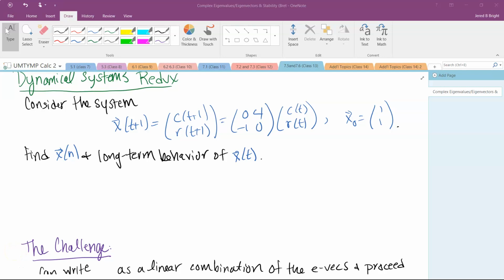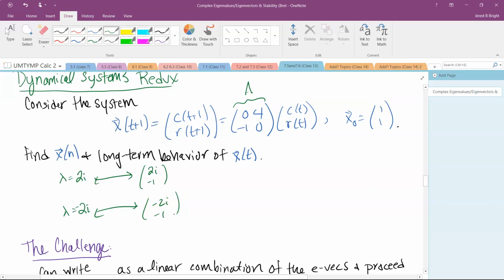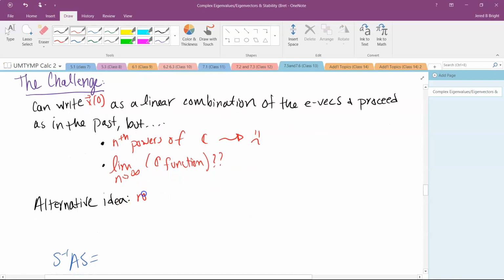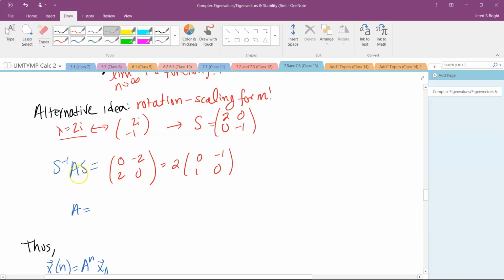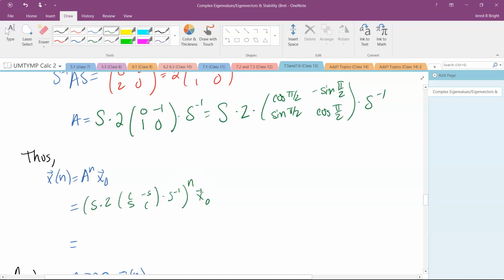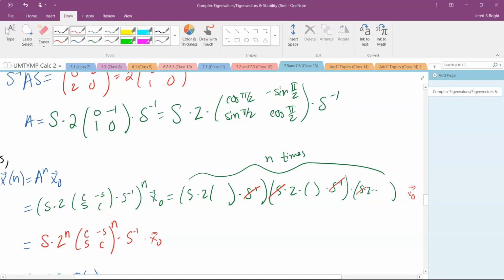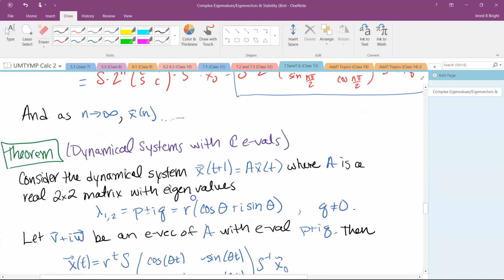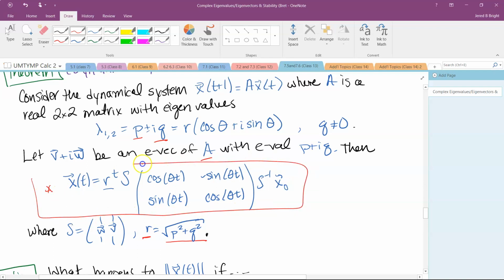7.5and7.6-4 Dynamical Systems with Complex Eigenvalues